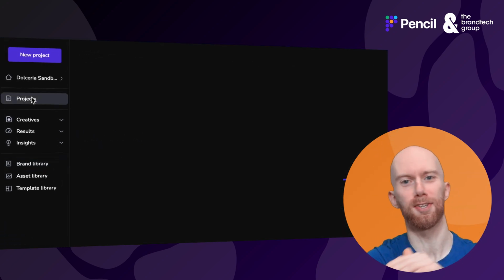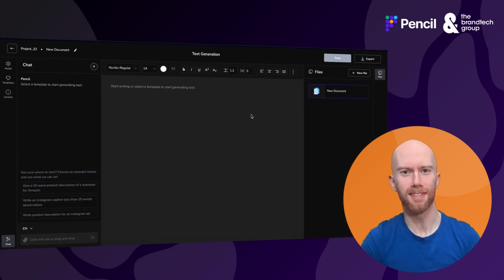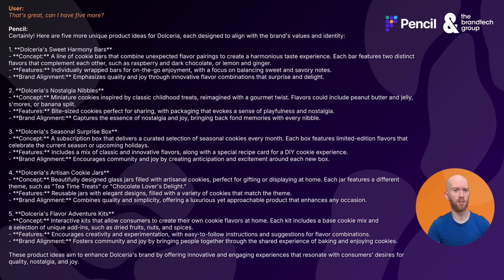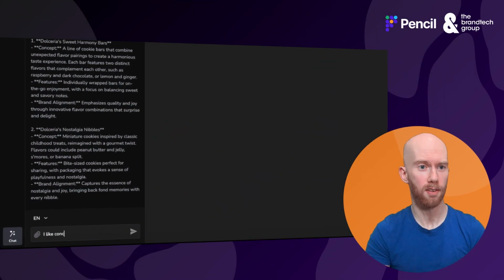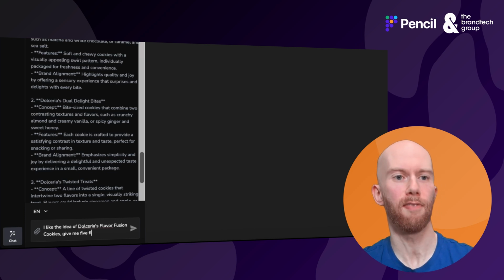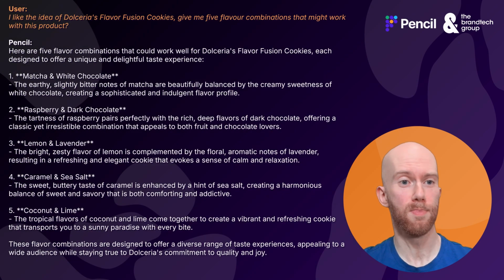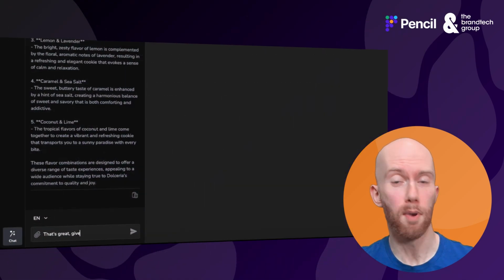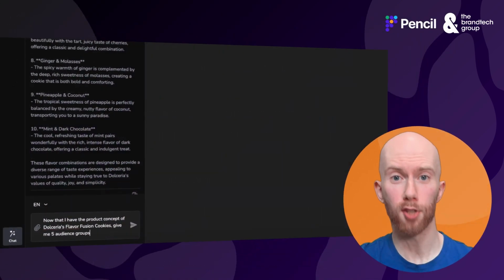Prompt-to-Product: Concept Creation ✏️ (Part 1)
In this new series, we use Pencil to generate new and exciting product concepts for your brand. Using your existing brand and asset libraries, we can quickly and effectively find your next breakout product!